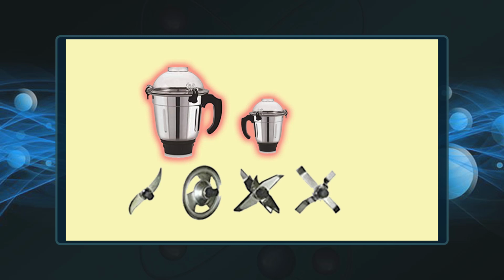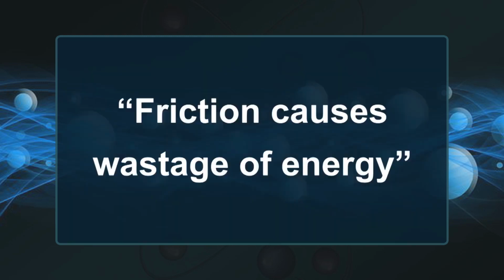Class 8 Chapter 12 Friction part 2